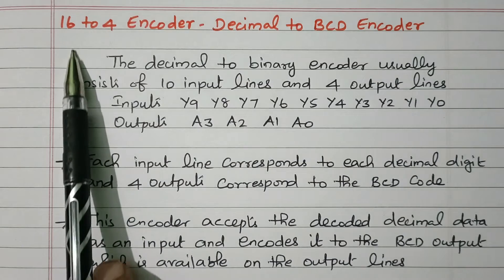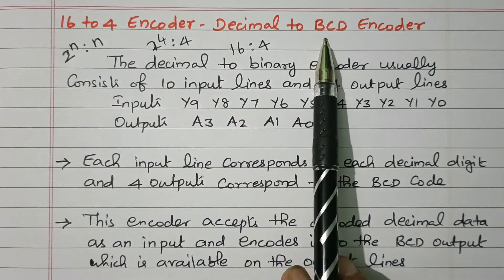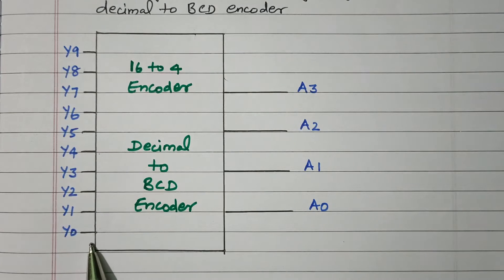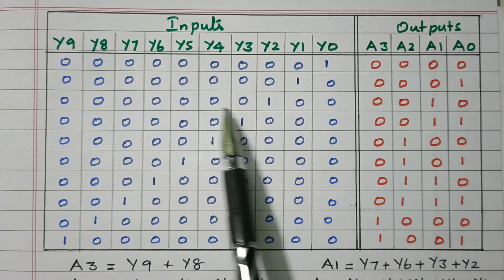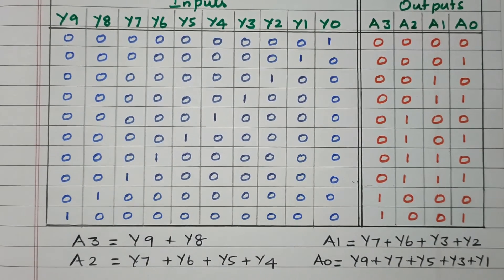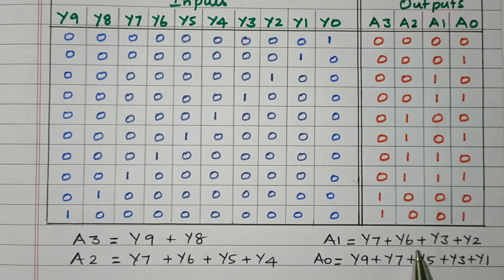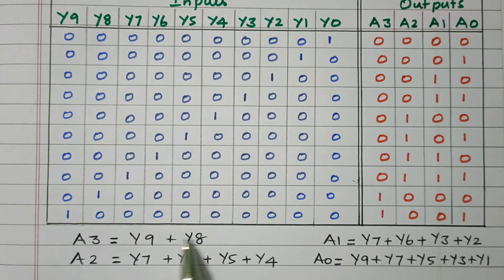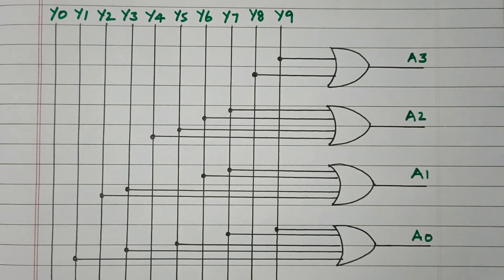141 16 to 4 Encoder Decimal to BCD Encoder Truth Table, Logic Circuit and Explanation